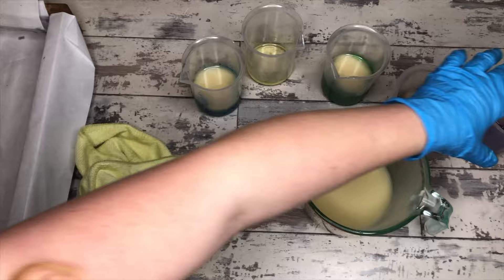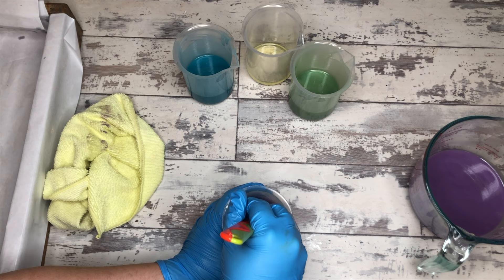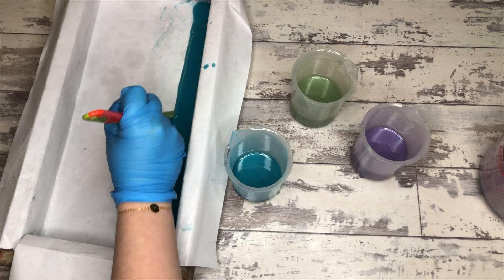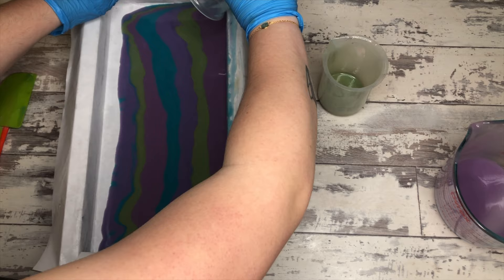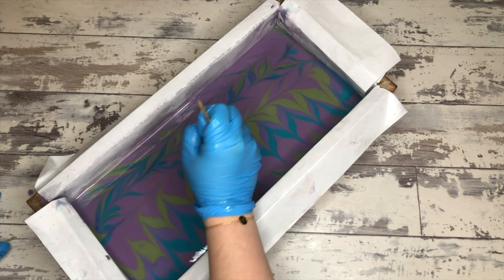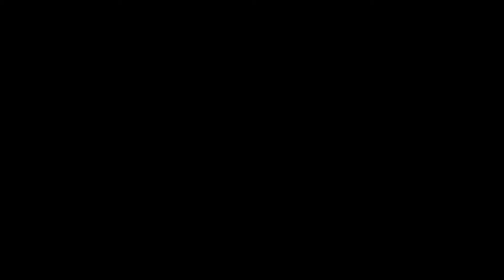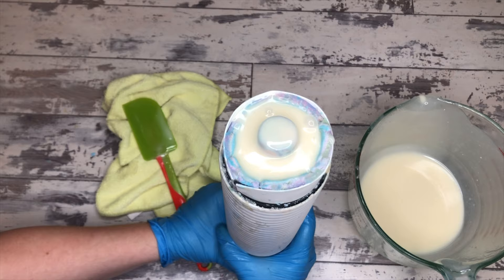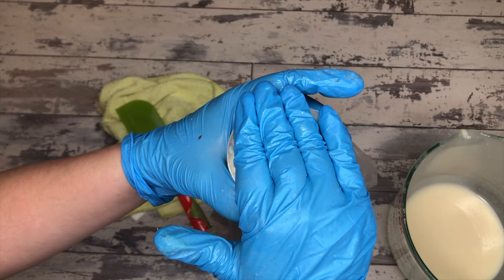Her FIRST EVER Rimmed Soap...and what went wrong. | Day 284/365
This is The Soaprentice's first ever rimmed soap, and she learned quickly why I've never taught her how to do them! Check the video for her pour, her experiences, and her ultimate thoughts on the technique.